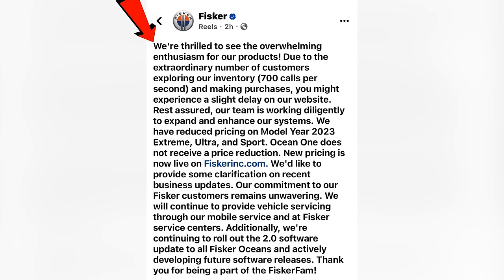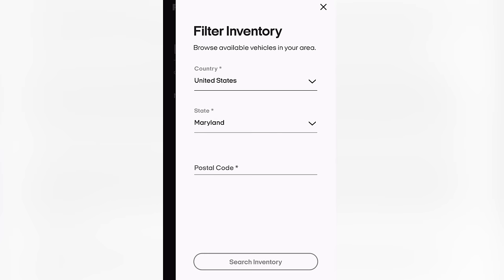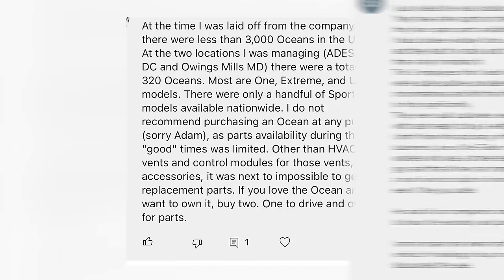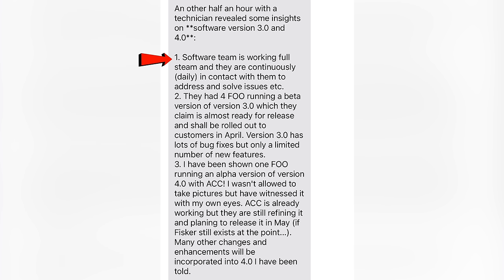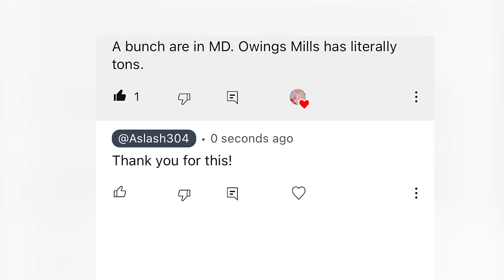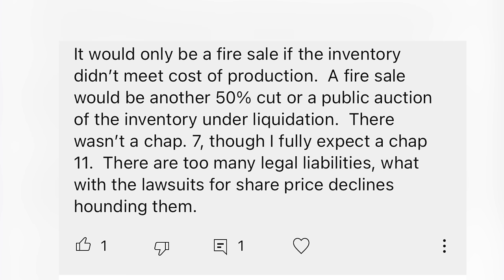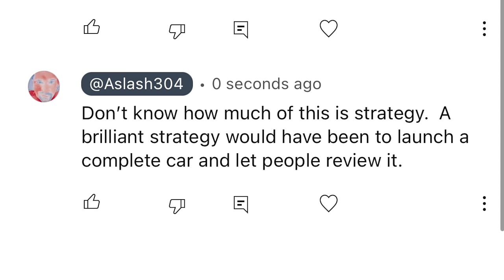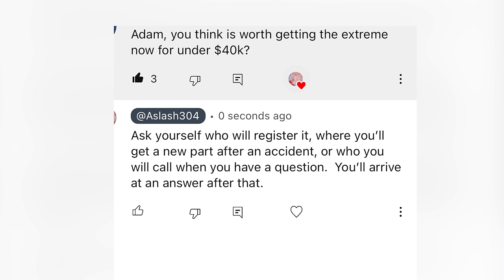Fisker Responds to Bankruptcy Rumors